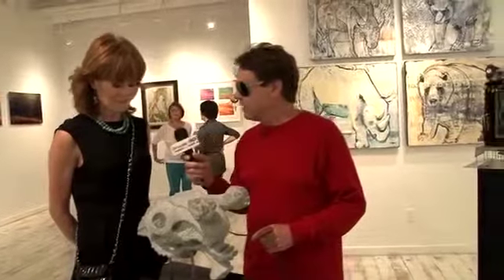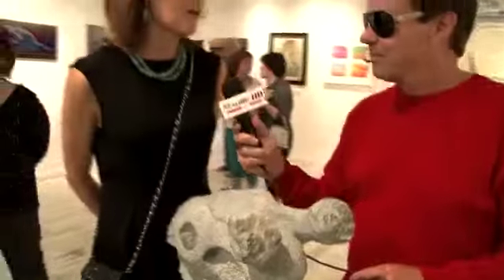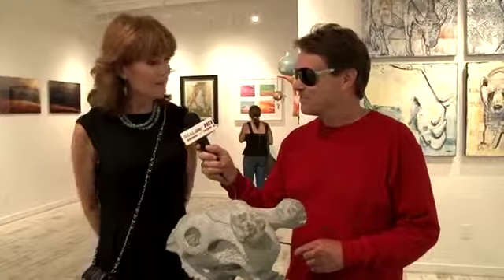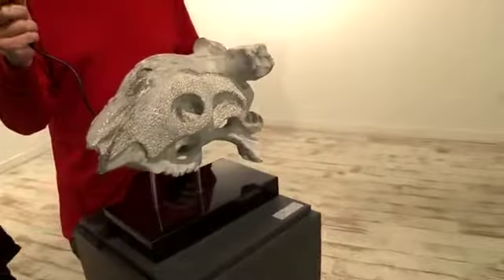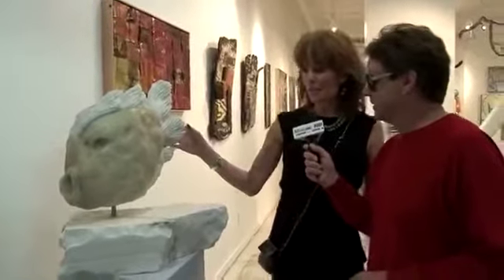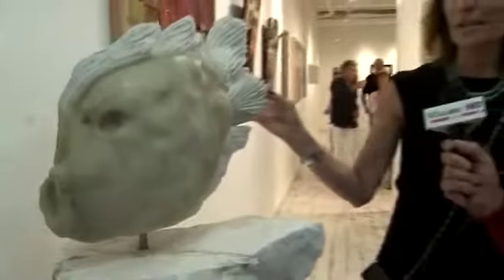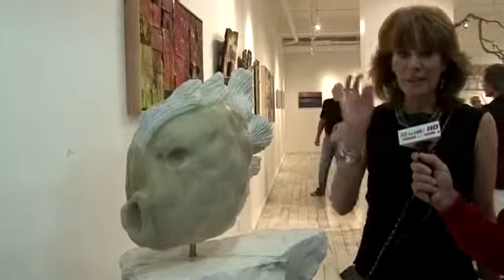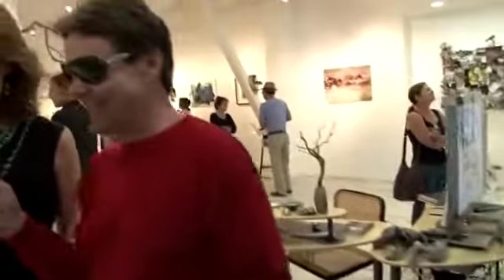Eugenie Spirito Discussing Stone Sculpture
Stone sculptor Eugenie Spirito discusses her works and carving technique at Malibu Lumber Yard Gallery, July 27, 2013